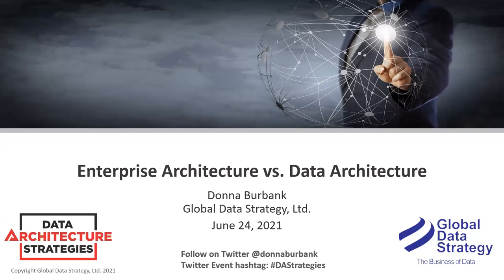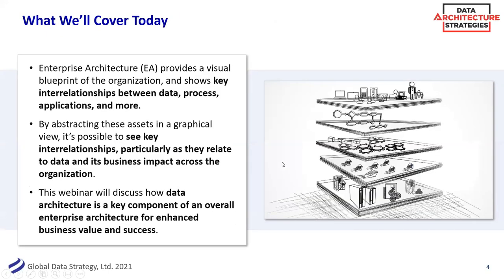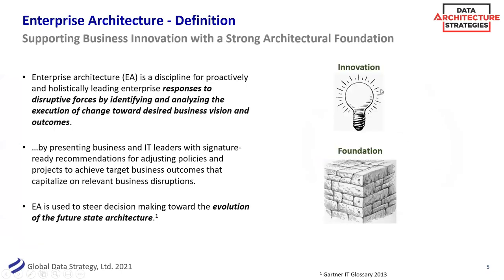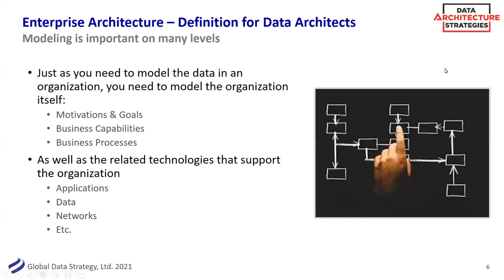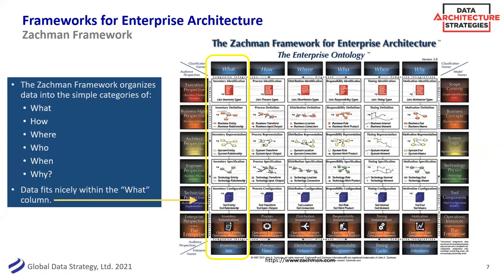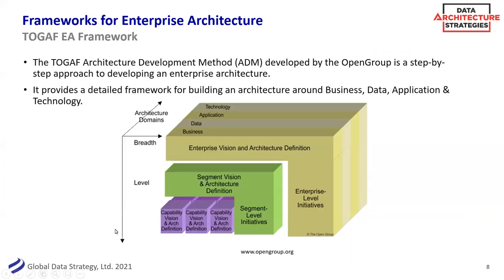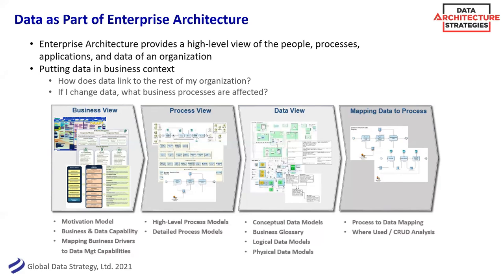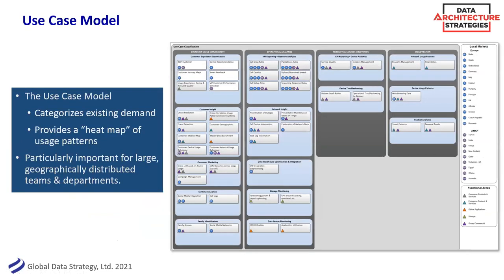Enterprise Architecture vs Data Architecture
Enterprise Architecture (EA) provides a visual blueprint of the organization, and shows key interrelationships between data, process, applications, and more. By abstracting these assets in a graphical view, it’s possible to see key interrelationships, particularly as they relate to data and its business impact across the organization. Join us for a discussion on how data architecture is a key component of an overall enterprise architecture for enhanced business value and success.